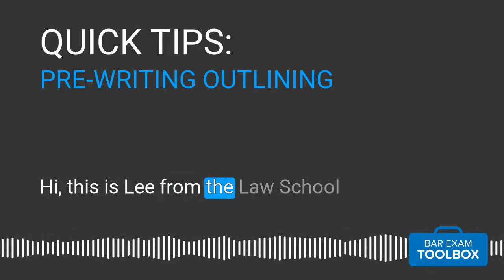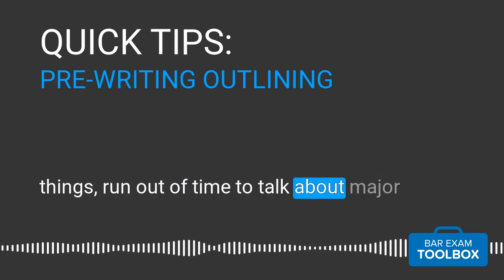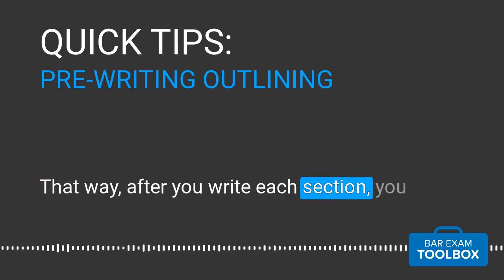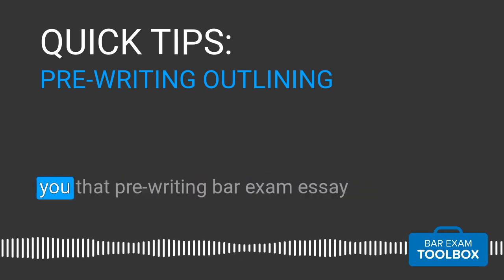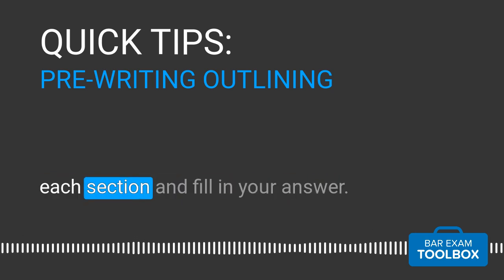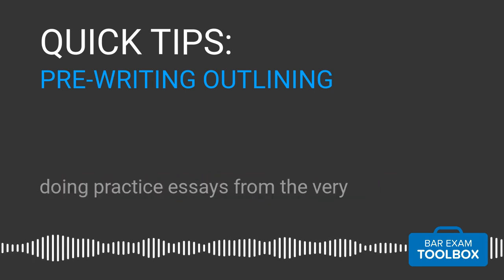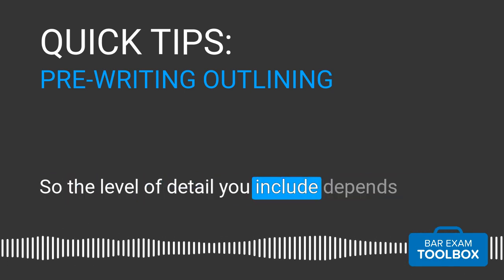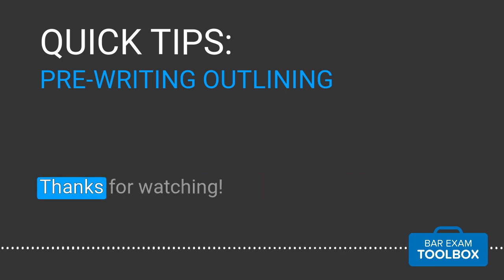The Secret to Acing Bar Essays: Why Outlining is Your Key to Success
Welcome back! Today, as part of our “Quick Tips” series, we’re talking about the importance of taking time to outline or otherwise plan your bar essay answer before you start writing.

In this episode we discuss:
- Why should you spend time pre-writing at all?
- Best practices for pre-writing
- Different methods you can use to outline your answer
- How long to spend on your pre-writing process and how much detail to include in your outline

00:00 Introduction to Pre-Writing for Bar Exam Essays
00:50 The Importance of Spending Time on Pre-Writing
05:00 Best Practices for Pre-Writing Essay Answers
05:37 Different Methods for Outlining Your Answer
08:30 How Long to Spend on the Pre-Writing Process
09:48 How Much Detail to Include in Your Outline
10:26 Resources and Conclusion

Want more help on the bar exam? Check out our private bar exam tutoring options and courses and workshops for California and the UBE

- Podcast Episode 10: Top 5 Bar Exam Essay Writing Tips (w/Ariel Salzer)